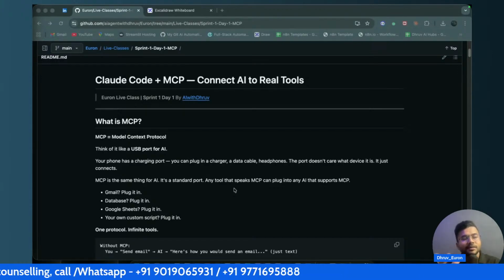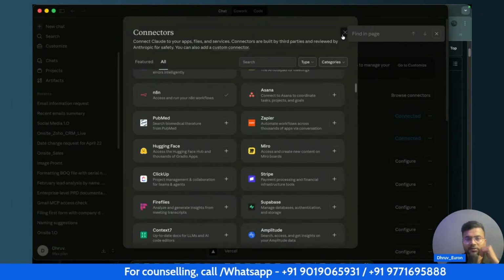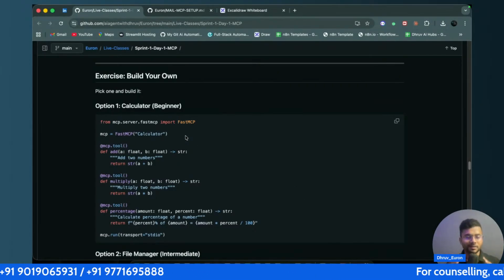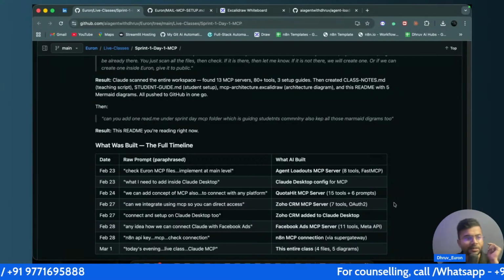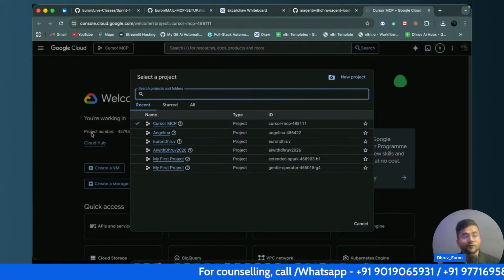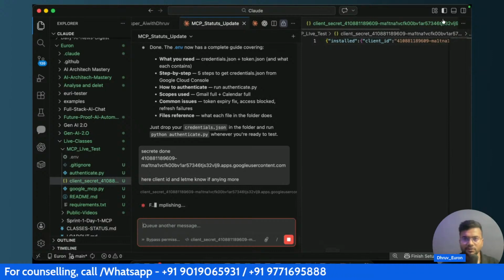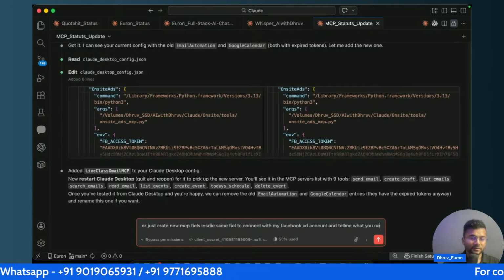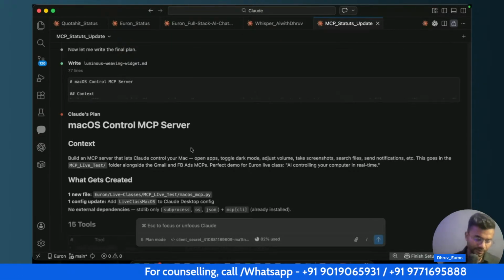Claude MCP & Claude Code| Build Connected AI Automation Workflows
Focus on:
 • What MCP is & how to connect AI to tools
 • Claude Code fundamentals + workflow chaining
 • Real API integrations (e.g., CRM, forms, DB)
 • Action-oriented automation flows